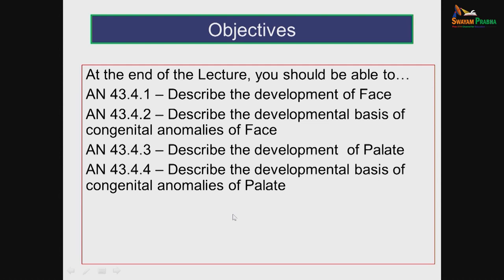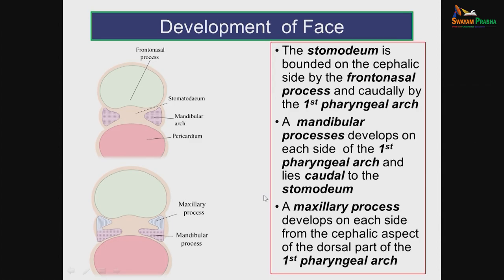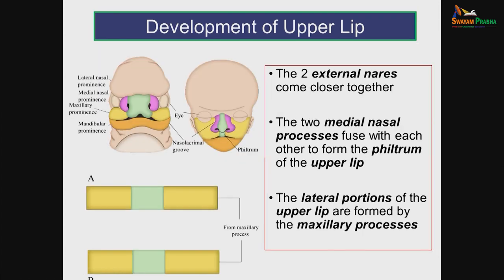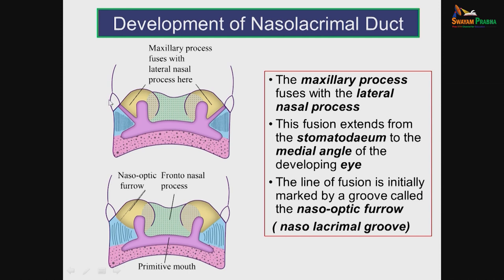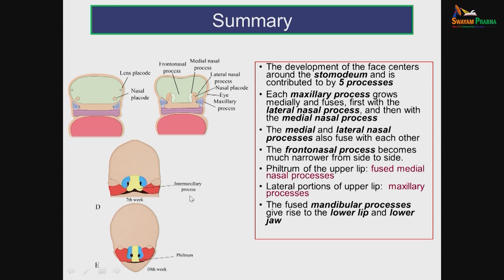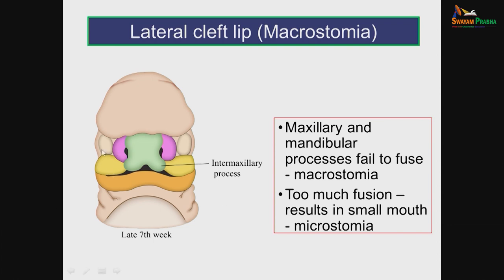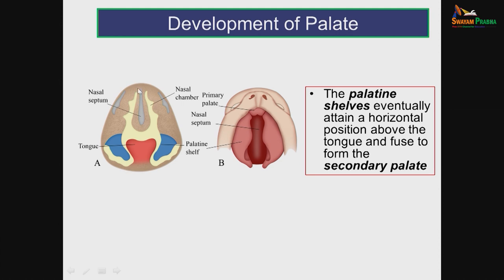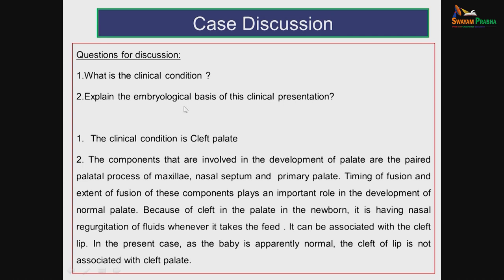Development of face & palate